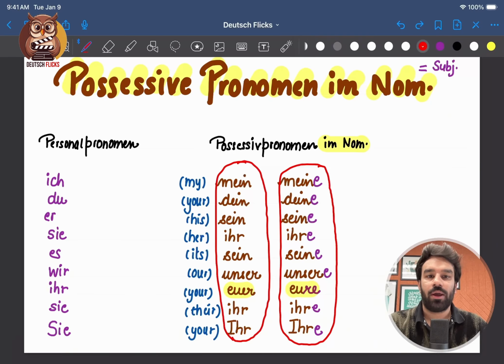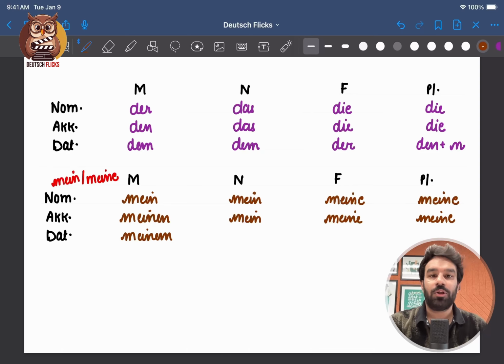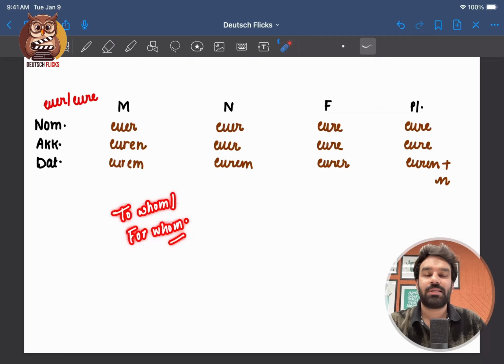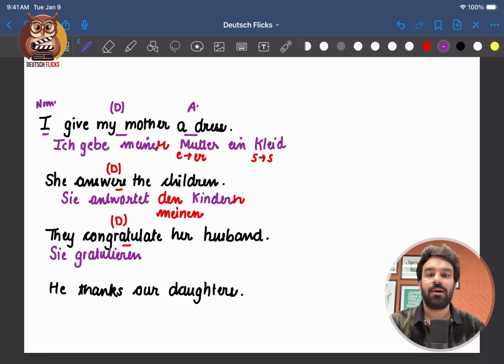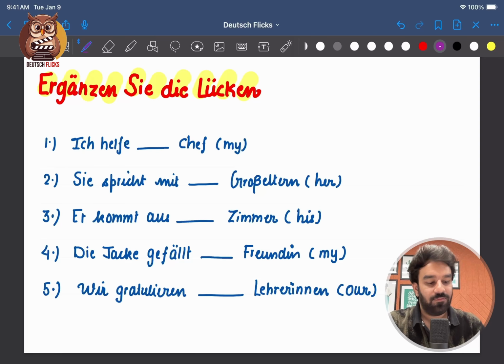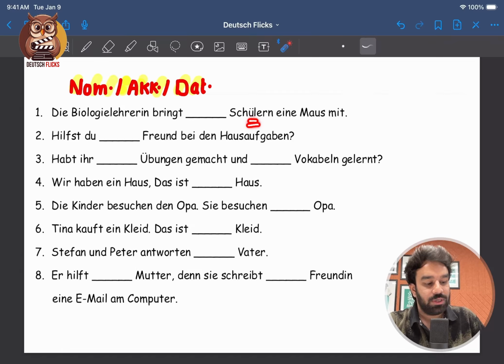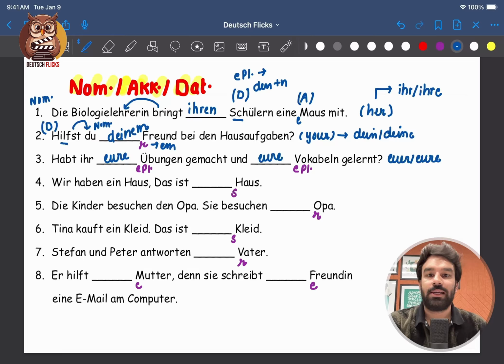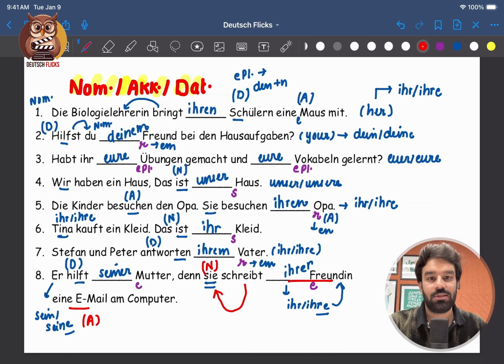#5 Possessive Pronouns in Dative (A2) | meinem, meiner, meinen Explained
In this lesson, you’ll learn how possessive pronouns work in the Dative case in German — without getting lost in complicated grammar tables.

We’ll make mein, dein, sein, ihr, unser, euer in Dative simple and logical 😌🇩🇪
You’ll understand why Germans say meinem Bruder, meiner Mutter, and meinen Freunden — and how to use these forms naturally in real sentences.

🎯 In this video, you’ll learn how to say:

✔ mein Bruder → meinem Bruder
 ✔ meine Mutter → meiner Mutter
 ✔ mein Kind → meinem Kind
 ✔ meine Eltern → meinen Eltern
 ✔ Ich helfe meinem Bruder
 ✔ Ich spreche mit meiner Mutter
 ✔ Ich fahre mit meinen Eltern

⏱️ Timestamps

00:00 Introduction
01: 27 In Nominative
02:00 Tables in Nominative Accusative and Dative
10:10 Examples
16:19 Practice Exercise
16:53 Answers
19:36 Practice Exercise
22:38 Answers

🧠 What we cover in this A2 lesson:
• Quick revision of possessive pronouns in Nominative & Accusative
 • When and why the Dative case is used in German
 • The Dative endings rule for possessive pronouns
 • The important -n ending added to plural nouns
 • Clear comparisons between Nominative, Accusative, and Dative
 • Real-life German sentences using helfen, sprechen mit, fahren mit
 • A mini quiz to test your understanding

📌 If you can confidently say:
then congratulations — you’re already using Dative possessive pronouns like a real German speaker 💪🇩🇪

👉 Continue the A2 playlist and take your German to the next level 🚀

Willkommen zu Deutschflicks 🇩🇪✨